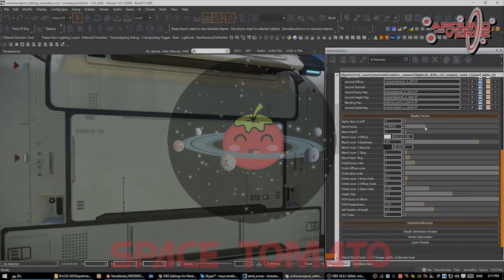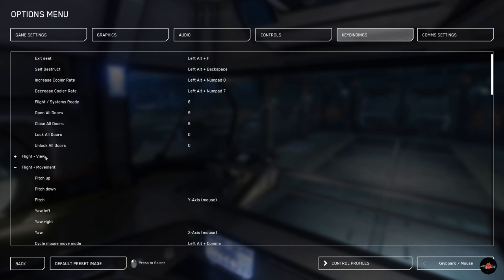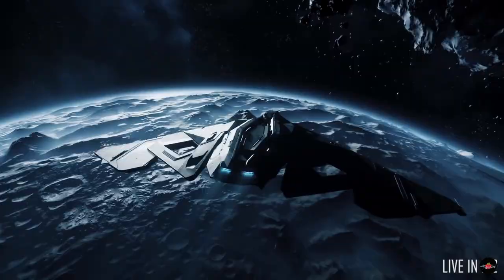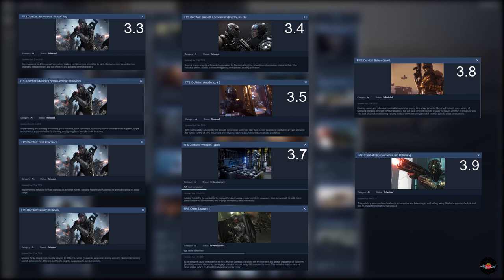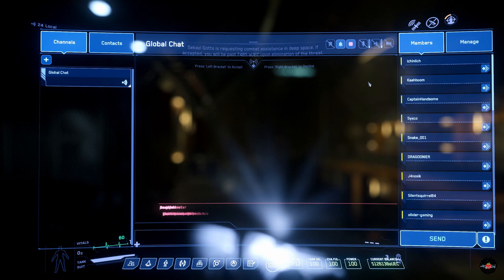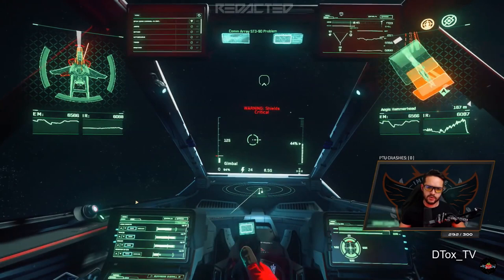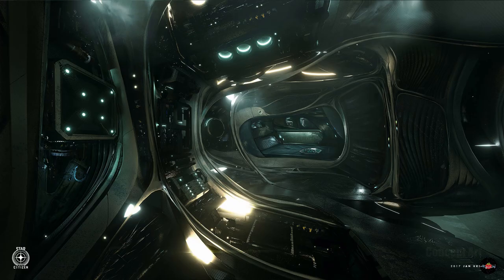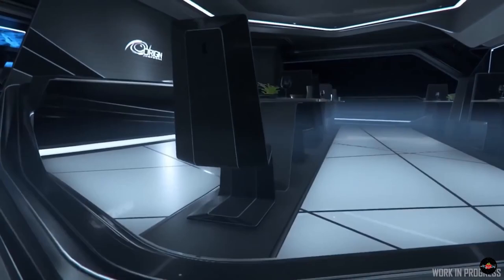Star Citizen Tomato Talks | Retrospective | Episode 2: Hull C, Hurston Security Armor, Banu Defender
Hello Citizens!

Welcome to the second episode of Star Citizen Retrospective, or SCR. In this episode we tackle quite a few topics, several of which are seeing improvements with the 3.6.x branch of updates.

Luckily I got myself an actual microphone for this episode, though i'm still getting used to it, so bear with me on the audio! I had fun filming this episode as I learned a couple things I was previously unaware of, such as the Hurston armor.

For newcomers, I hope you find this concept enjoyable and worth returning to see again, and for returning viewers, I have to thank you a thousand times for sticking with me for these first two episodes. This is the roughest time for production, so kudos to that!

Star Citizen Videos Covered in this episode:

00:36 Calling All Devs, July 2
03:52 Around The Verse, July 5
6:30 Reverse The Verse, July 6
08:00 Calling All Devs, July 9
10:30 Around The Verse, July 12

Follow me in my exploration of the verse!

If you are looking to join in, feel free to hit the following link to gain 5,000 starting credits, and make sure to add me in game!

If you'd like to join me in any of my game sessions happily message me here or in game (but only happily)!